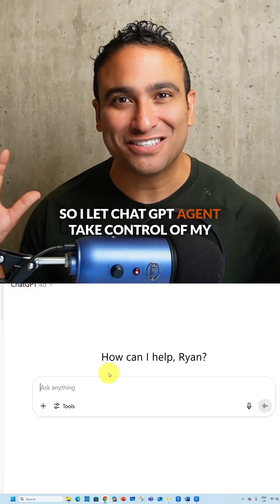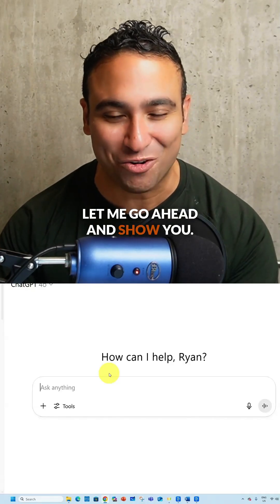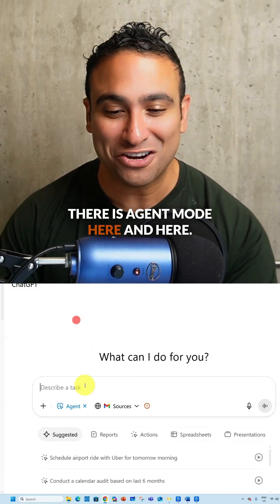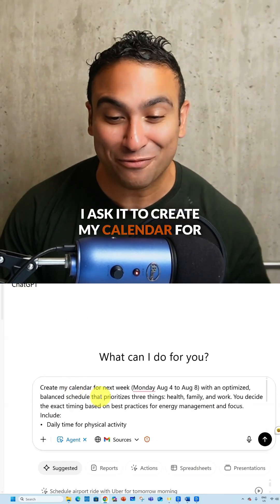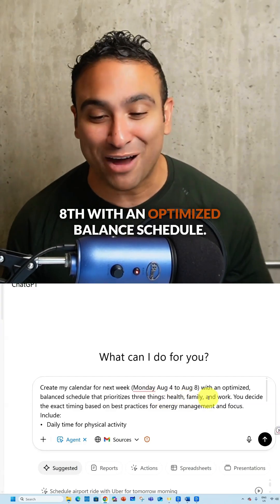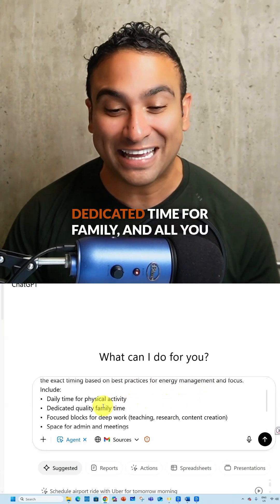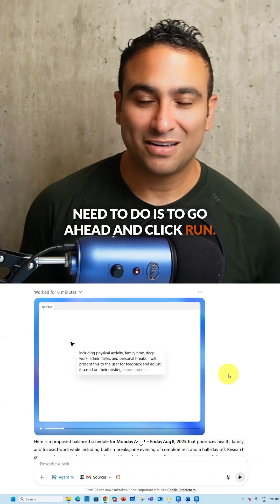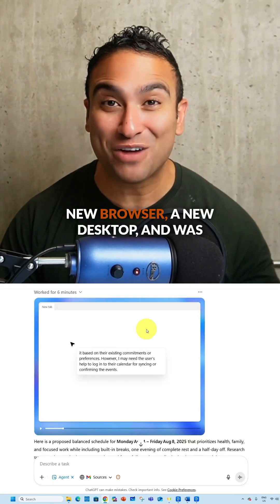ChatGPT Agent Managing My Calendar!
OpenAI just released Agent Mode, and it's insane! I asked it to manage my calendar and it automatically booked meetings!